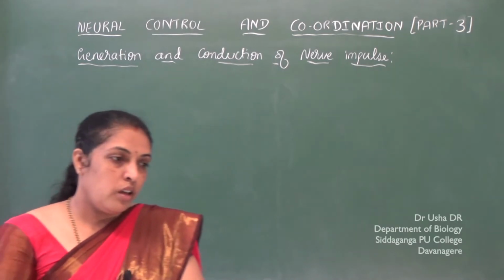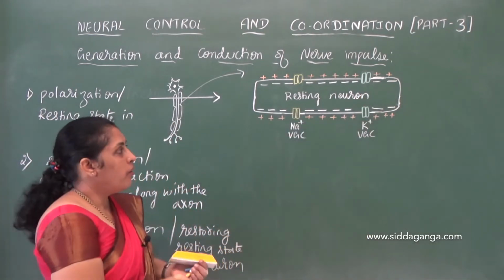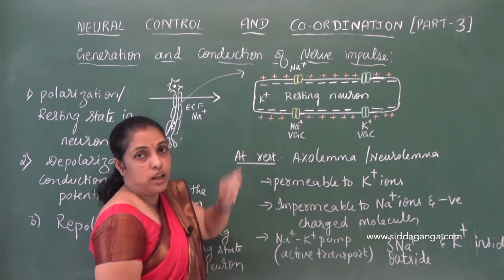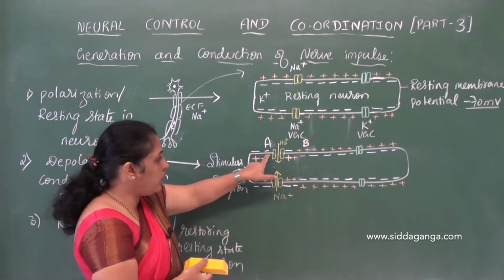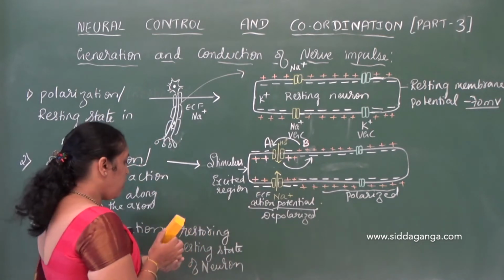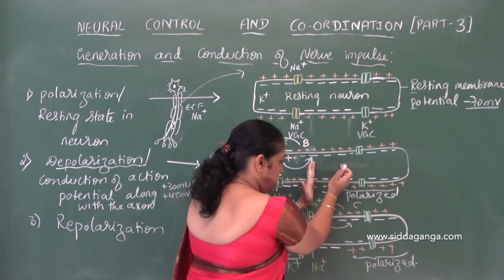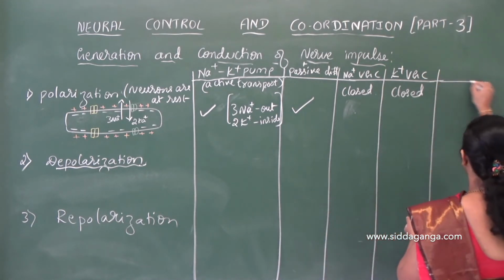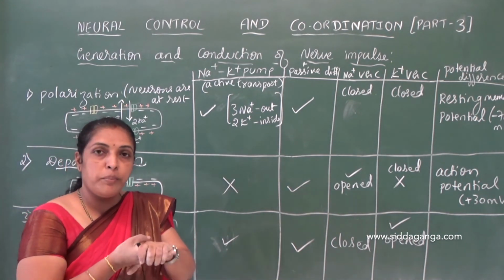I PUC - NEURAL CONTROL AND CO-ORDINATION - PART 3